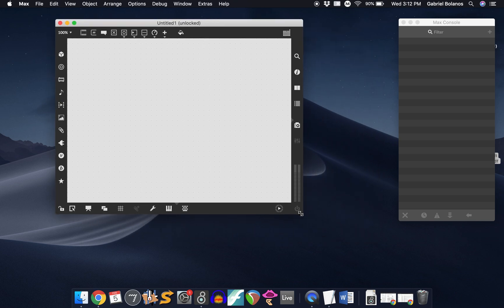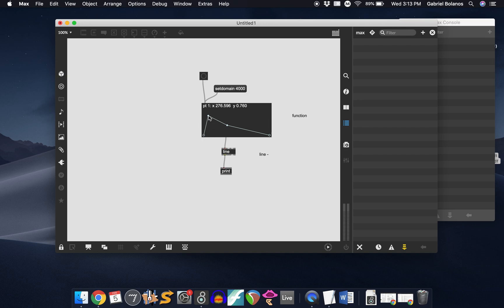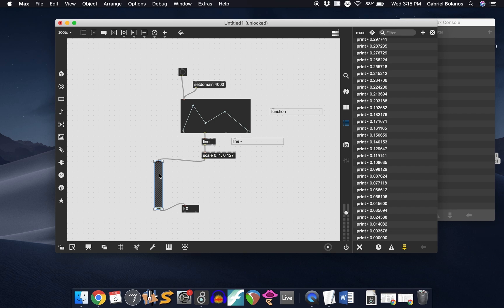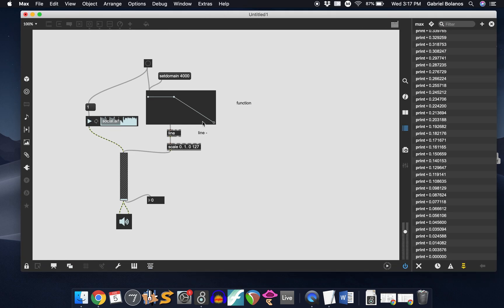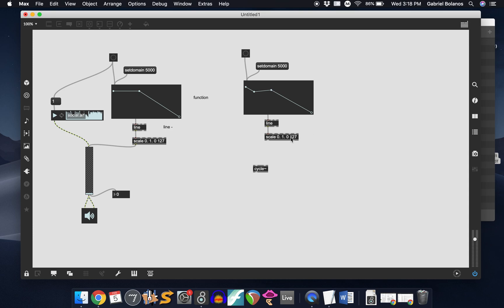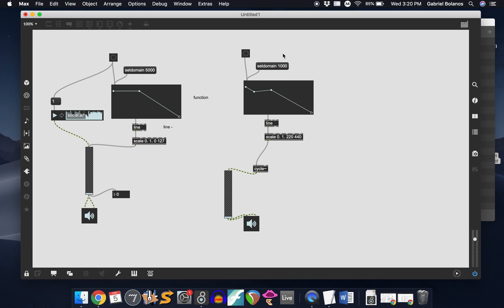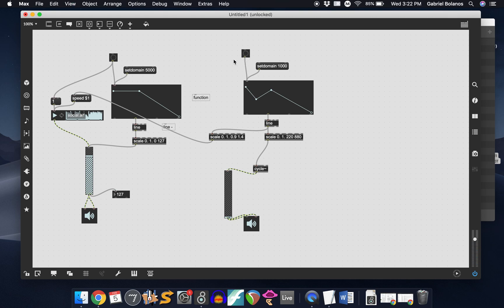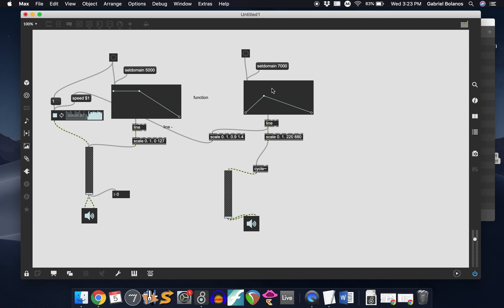Electroacoustic Music with Max/MSP - Function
the line and function objects